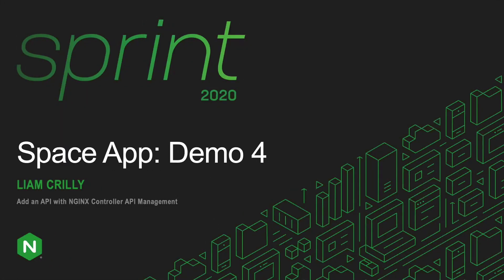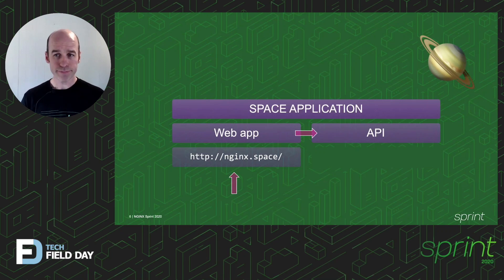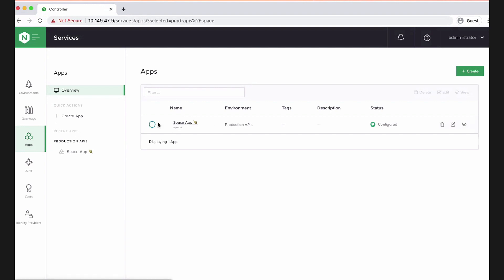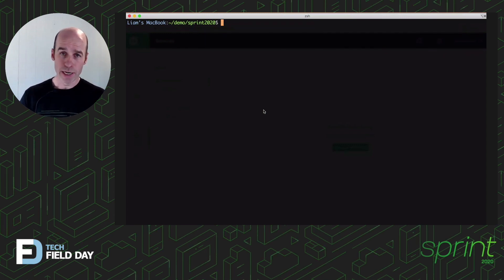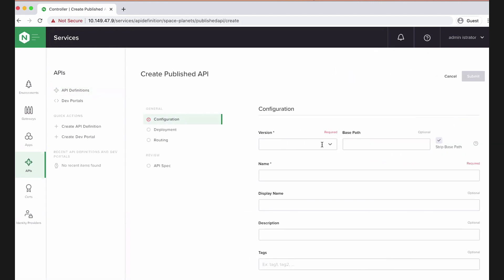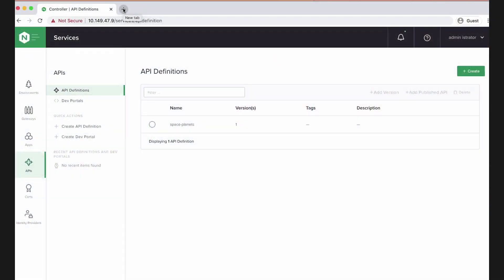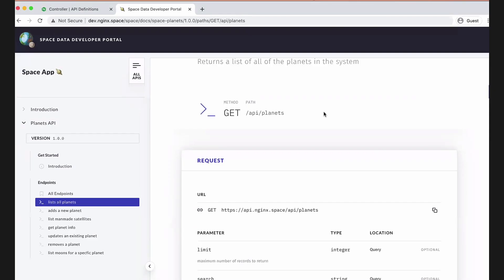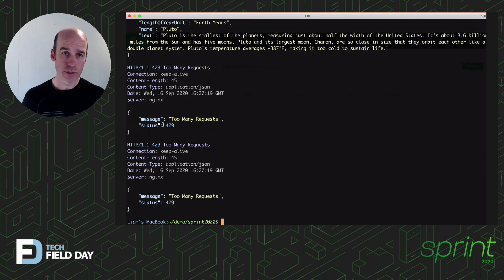Add an API with NGINX Controller API Management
Liam Crilly, Director of Product Management, continues the NGINX Spring 2020 space app demo by publishing the app API for other consumers. He uses NGINX Controller, an API lifecycle management solution for NGINX Plus. During and after this demo, Liam takes questions from the Tech Field Day delegates.

This is the fourth in a series of 7 demo videos recorded as part of Tech Field Day at NGINX Sprint 2020 on September 16, 2020.